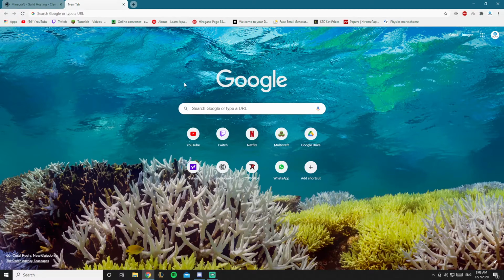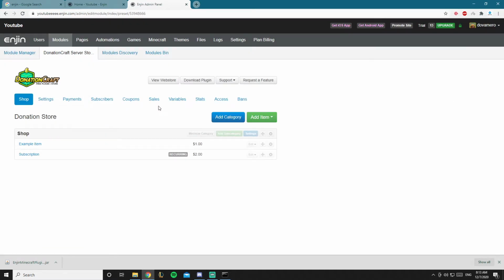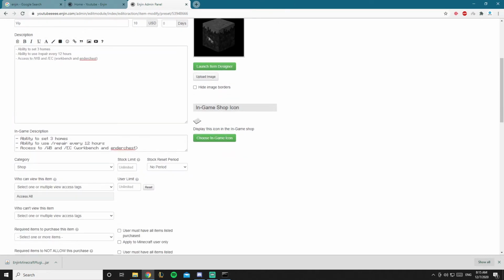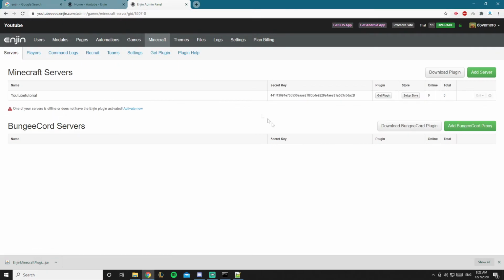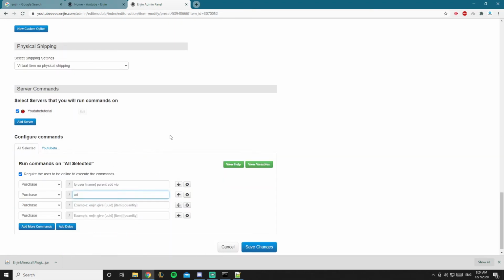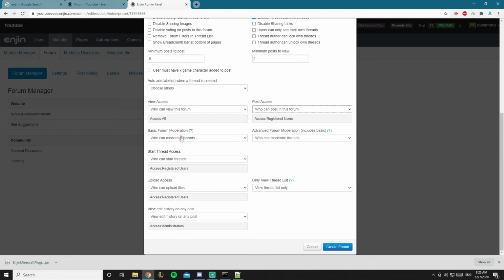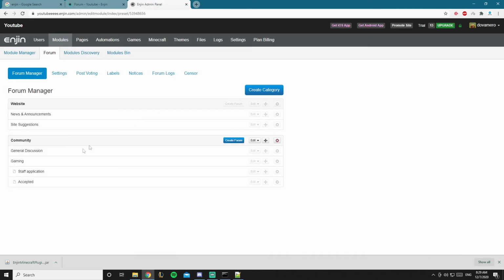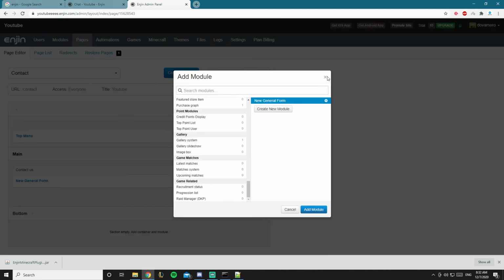Setting Up Your Survival Server - 7- Website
0:00 Installing plugin
2:07 Setting up ranks
6:46 Linking server and plugin
7:42 Giving player permissions in game
09:55 Forums
14:23 Themes
15:00 Pages